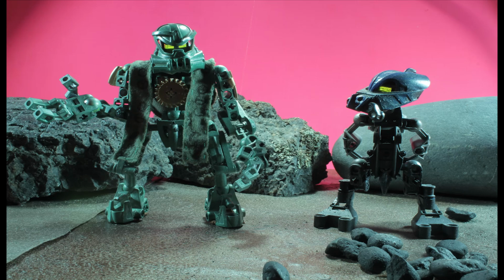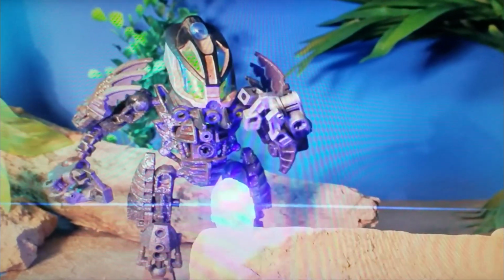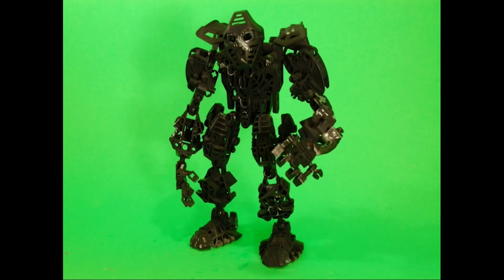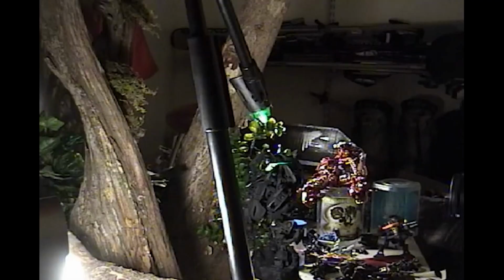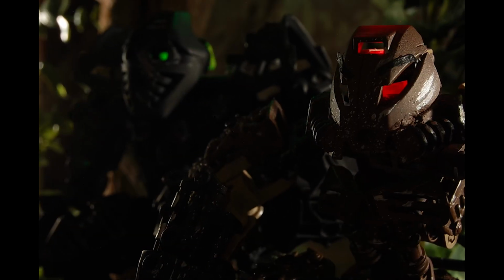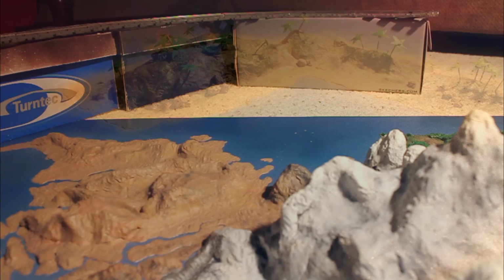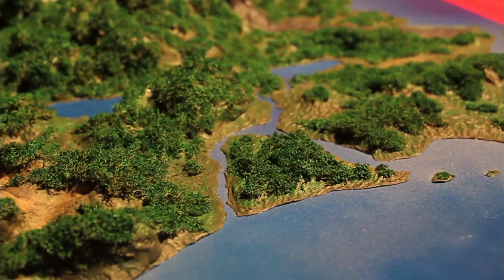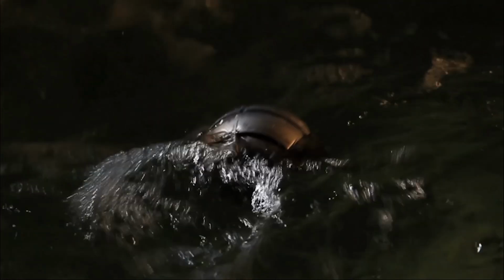OOTA Ep. 5 - The Island